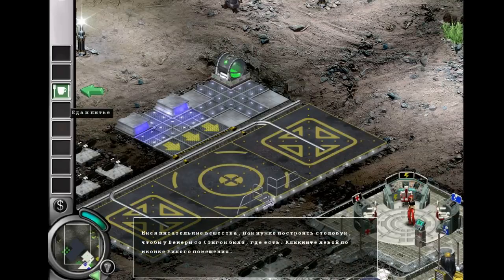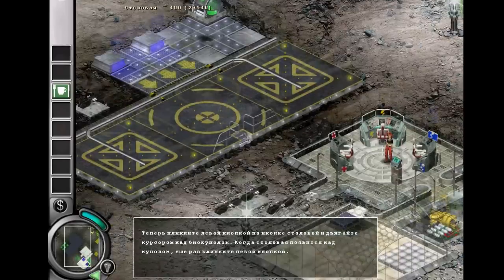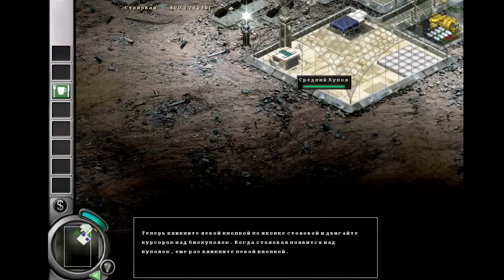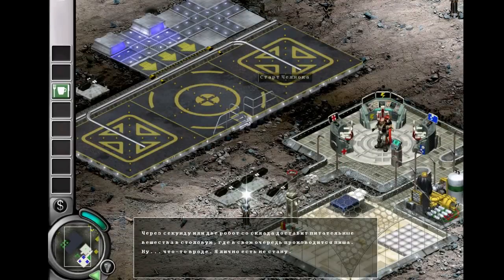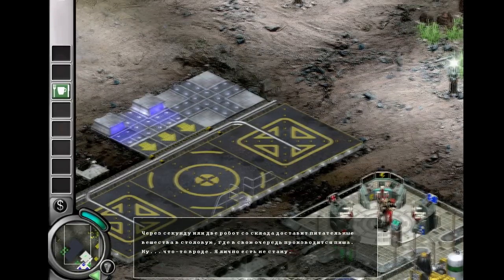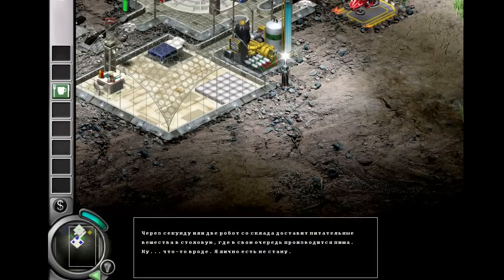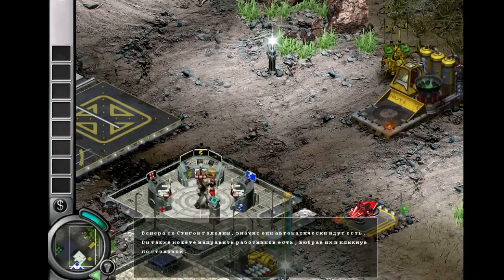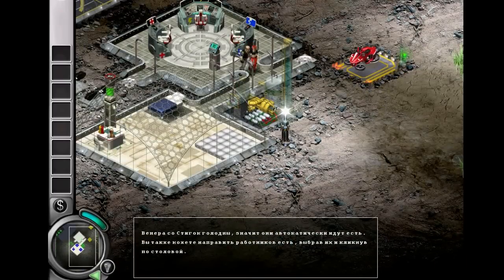Space Colony обучение 12